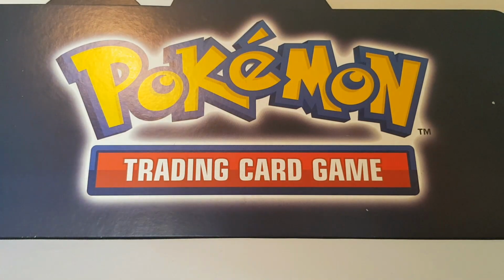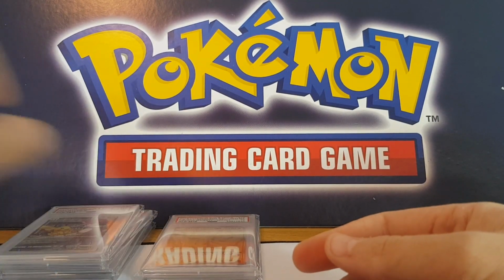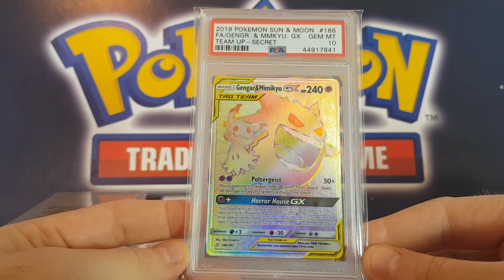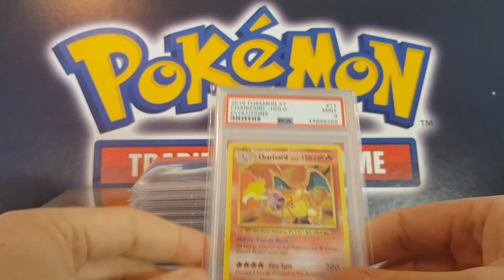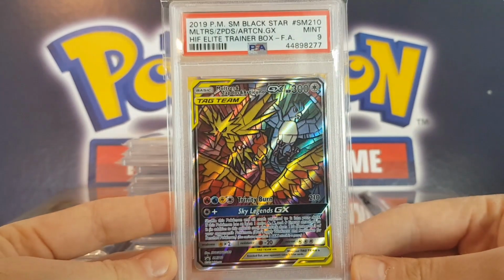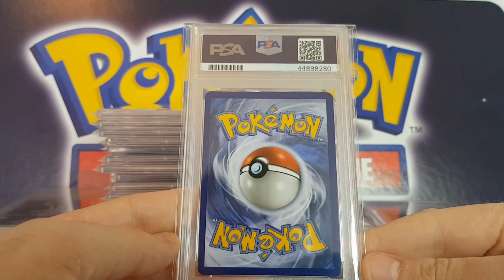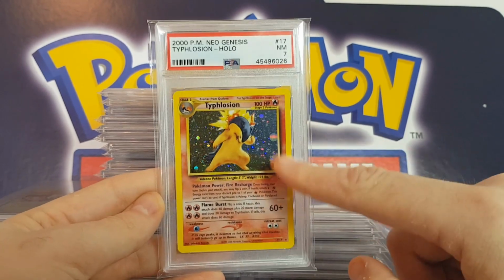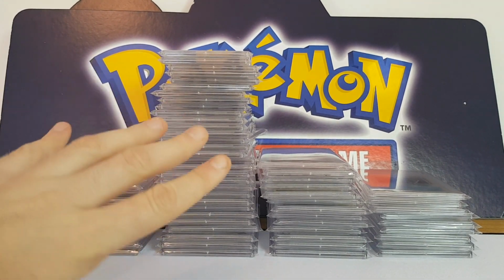MANY PSA 10 Charizards! HUGE Graded Pokemon Card Returns! November 2019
Get your Pokemon, Yu-Gi-Oh!, Magic the Gathering & Dragonball Super cards PSA graded with Ludkins Collectables:

PSA Returns are like buses, you wait months and THREE turn up at once! Some incredible Pokemon cards including PSA10 Shiny Charizard GX and Charizard from Evolutions!